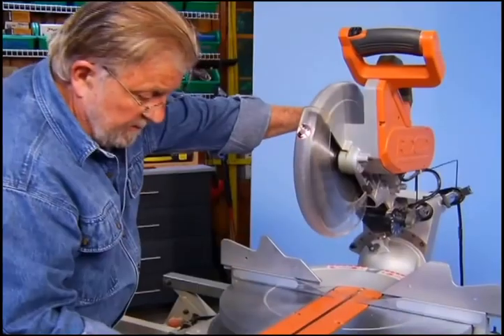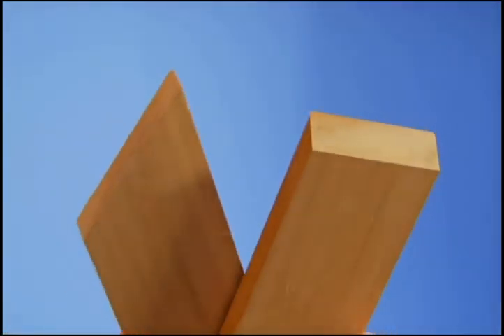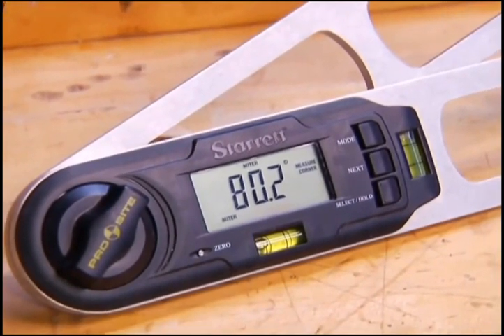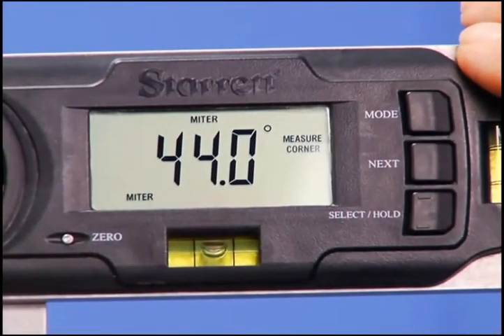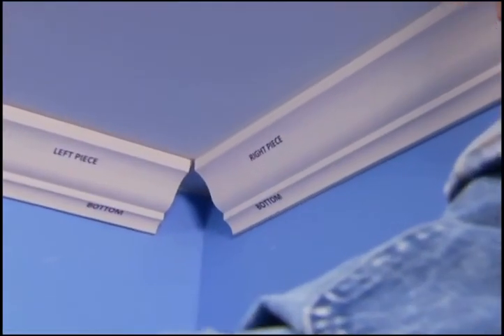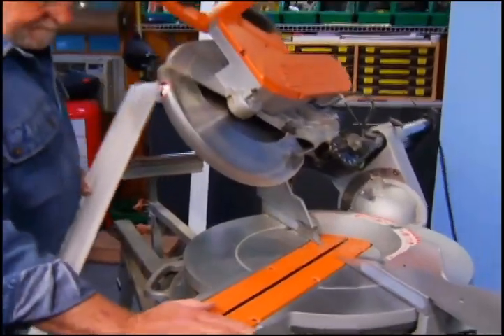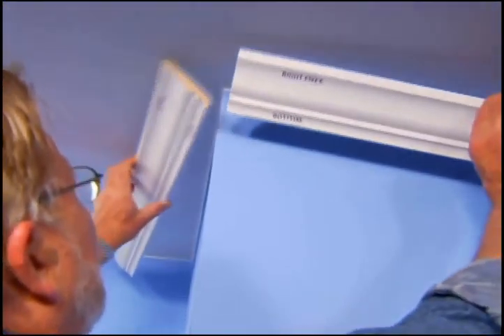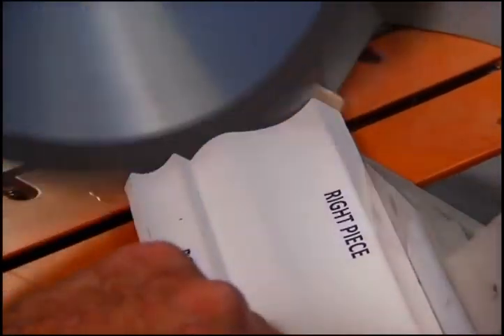Starrett electronic combination protractor for crown molding installation